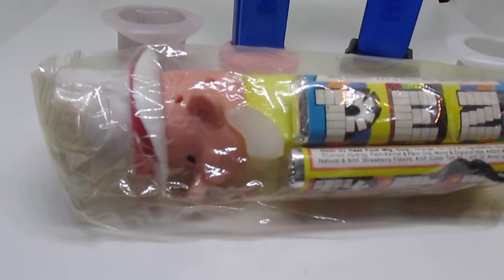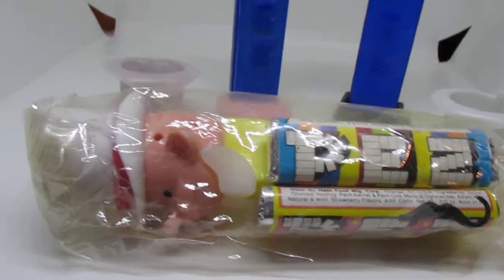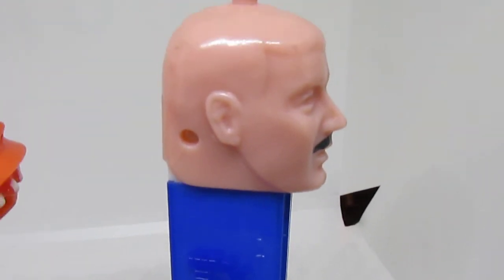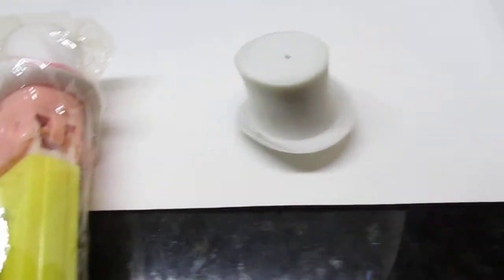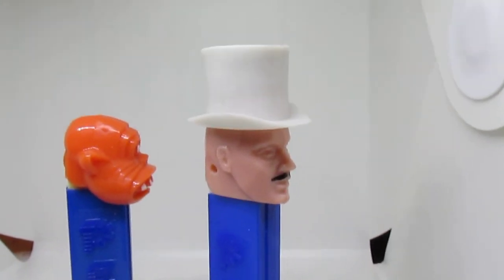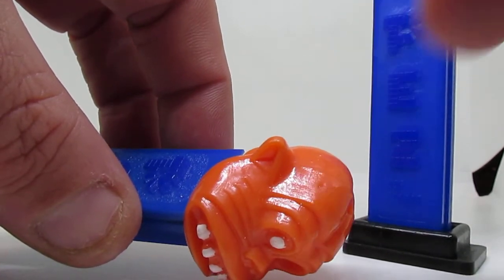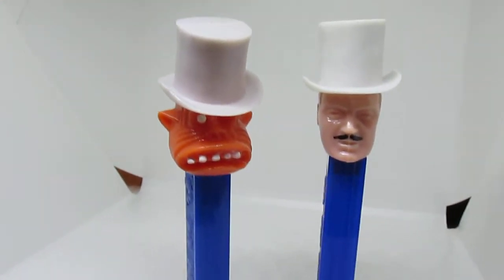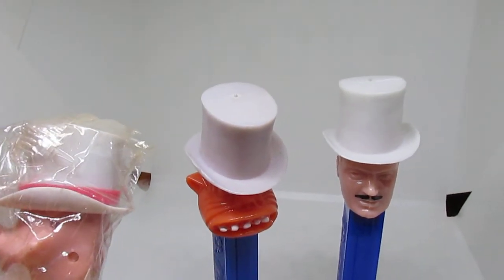Chapter 67: PEZ On Location With The Men In Hats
Chapter 67: When we talk about hats, there are a lot of PEZ Dispensers that have them. Here we show you two that have very little history known about them. Luckily, we are here to help you tell "The Real Deal" VS Something fudged to the "Max"!